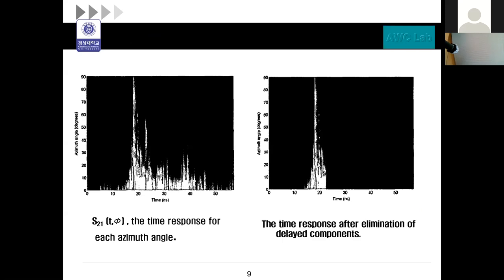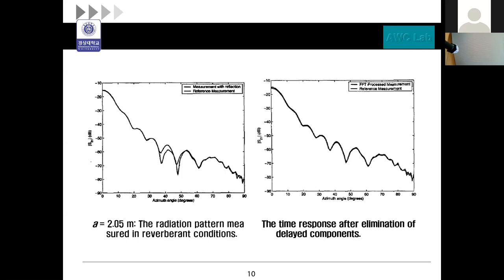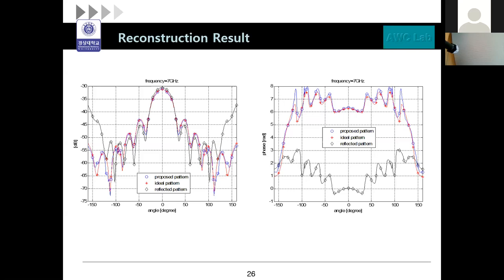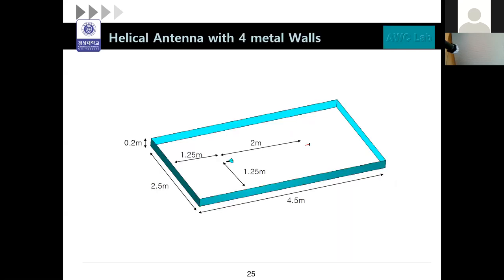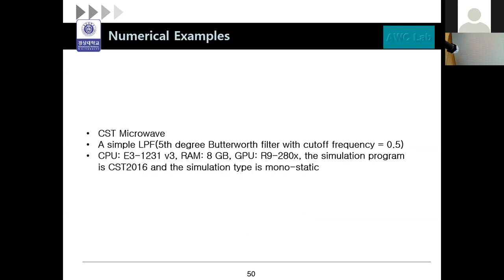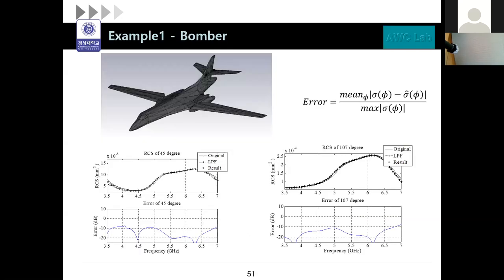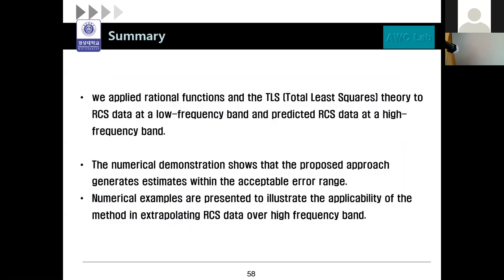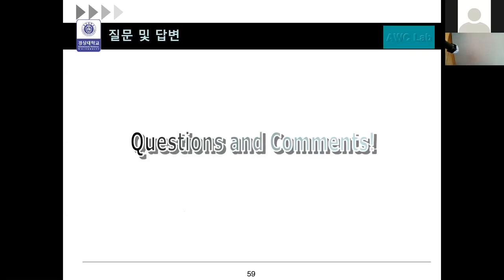Special lecture VI - Prof. Jinhwan Koh, GNU, South Korea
2020 International Joint Cyber Workshop